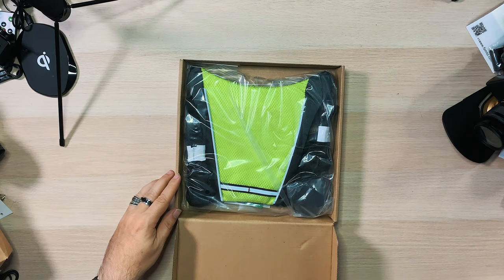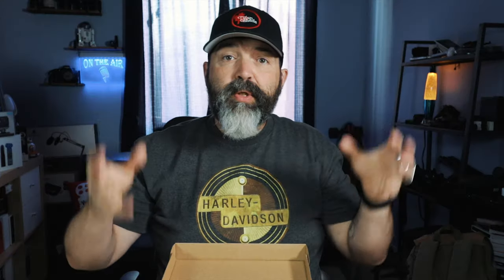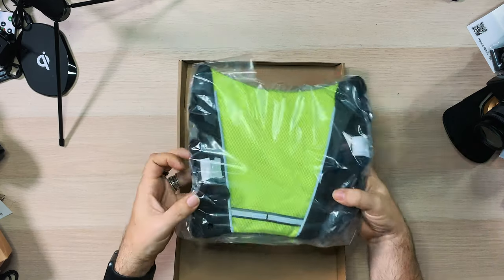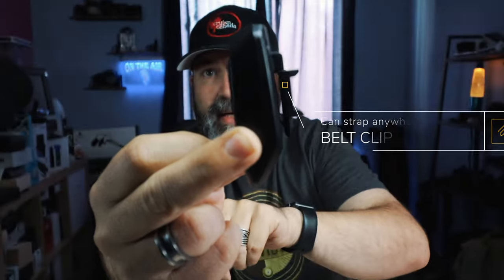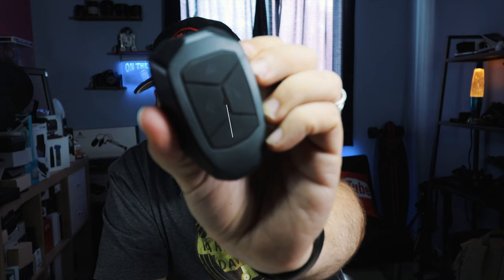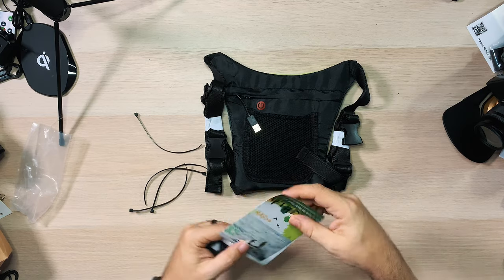Eceen Turn Signal Bike Vest | Stay Safe Out There!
Not really something that I can see myself wearing, but still a very cool idea and device for those that ride their bikes a lot.  The Eceen LED Turn Signal Bicycle Vest.  Is it a good product?  Does it work?  What about sizing?

Pick up the Eceen LED Turn Signal Bicycle Vest below.

Amazon (US)

Amazon (Canada)

Amazon (UK)

Camera & Camera Lens I Use:
Canon 10-18mm
Canon EOS M100
Tamron 15-45mm
Canon EOS T2i
Canon 18-55mm
iPhone XR

Camera Gear